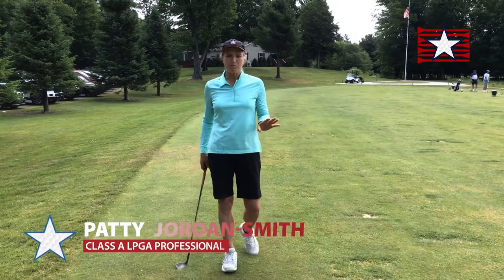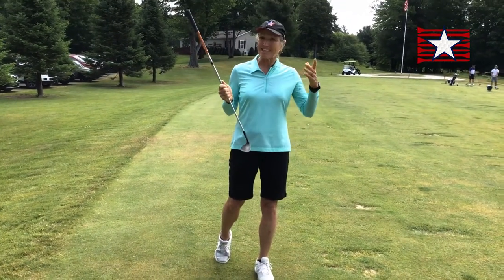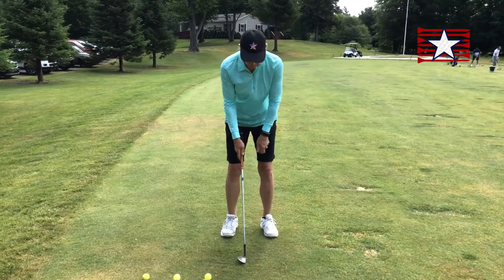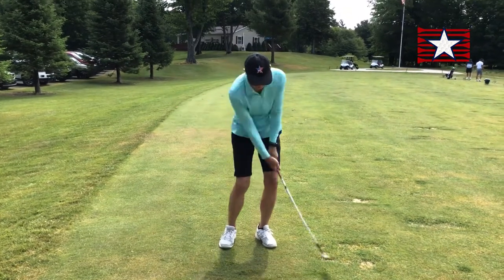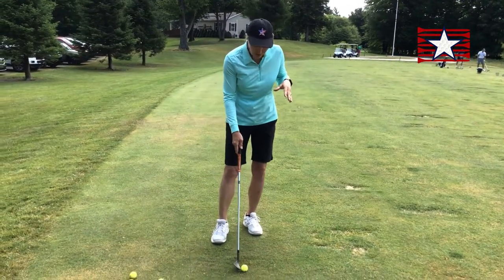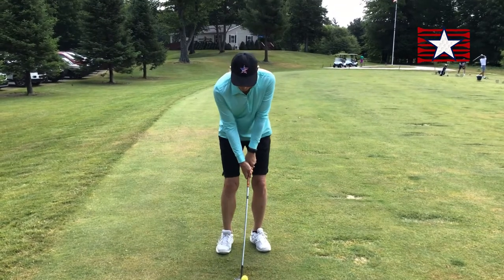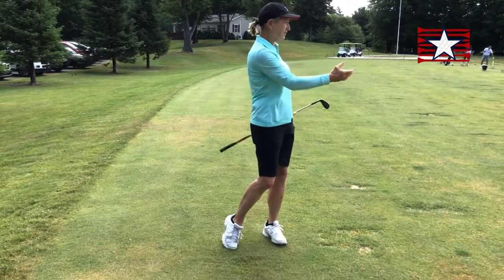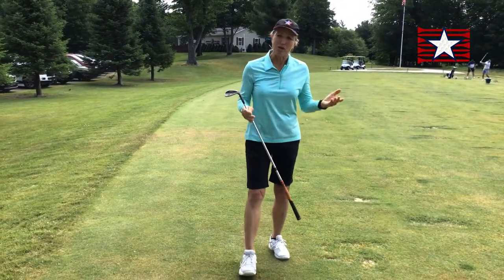Veterans Golf Clinic – Instruction – Pitch Distance 101